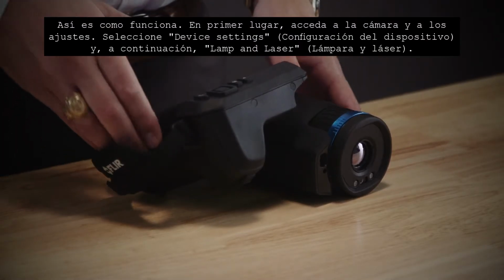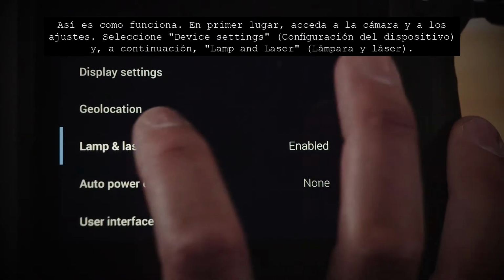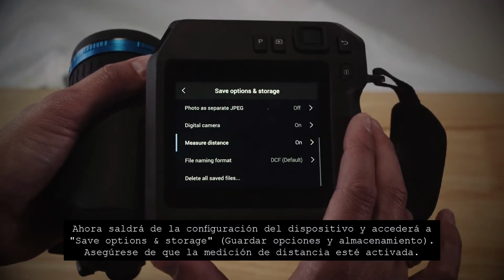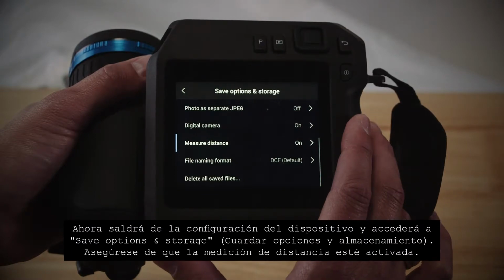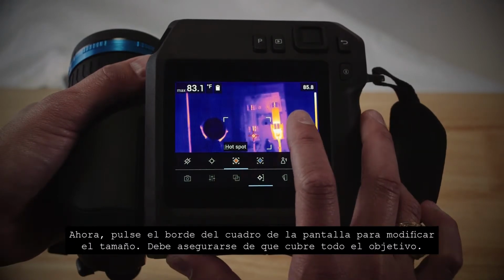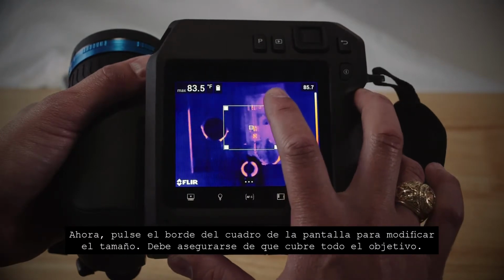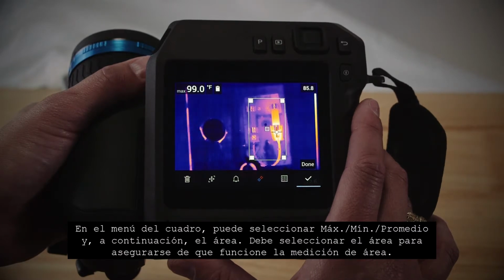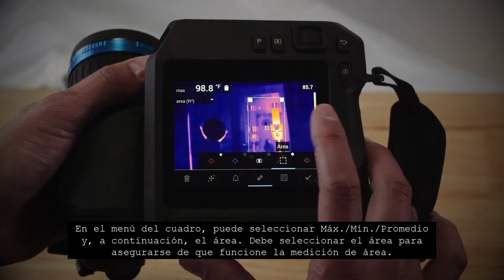FLIR T500 SERIES: TUTORIAL CÁLCULO DE ÁREA GEOMÉTRICA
Hola, soy Craig O'Neal de FLIR. Voy a presentarles el cálculo del área geométrica, una característica importante de las últimas cámaras termográficas de la serie T de FLIR.